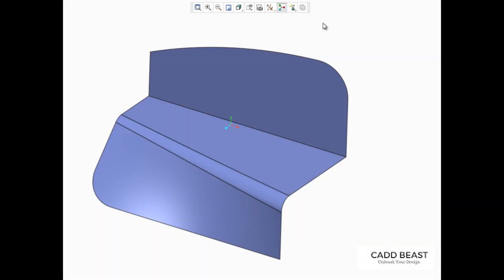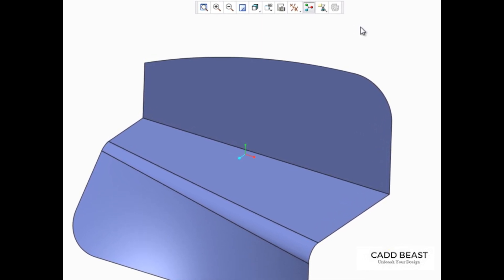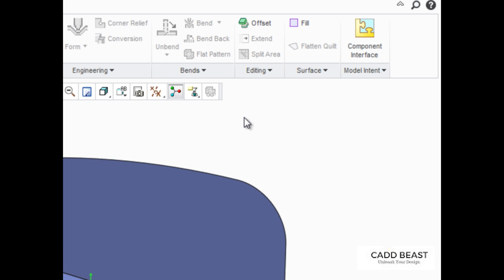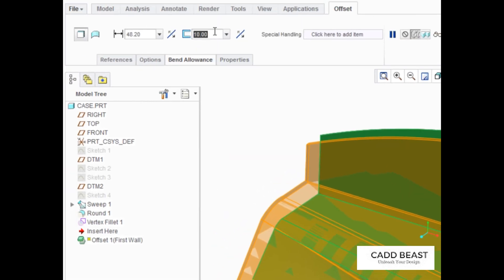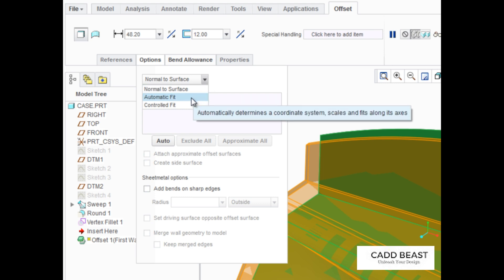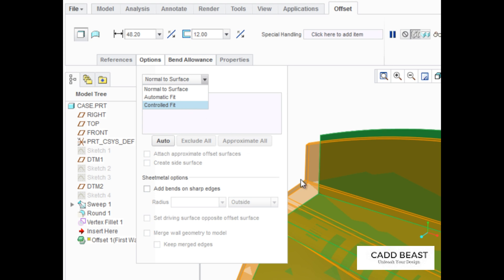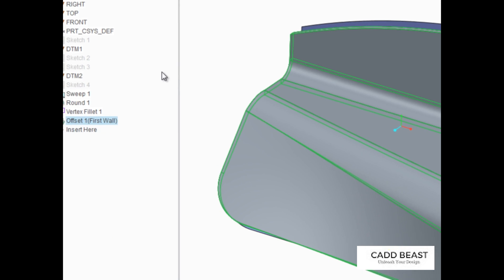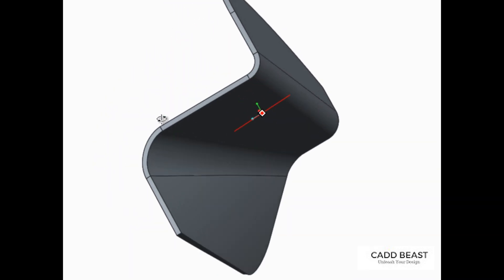Offset sheet metal wall feature in creo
How to offset in creo, how to offset faces in creo
how to offset sheet metal in creo